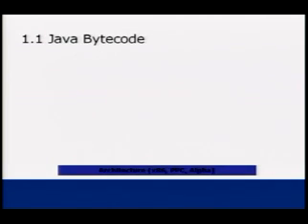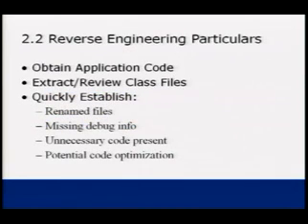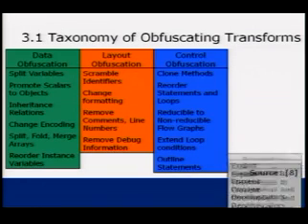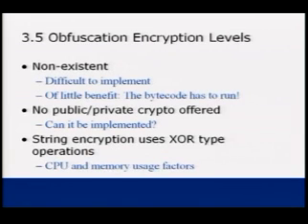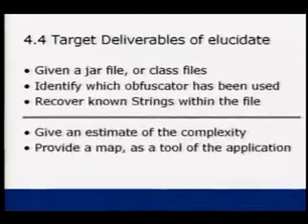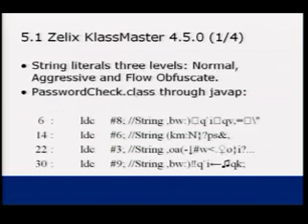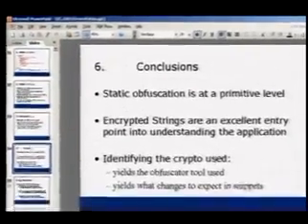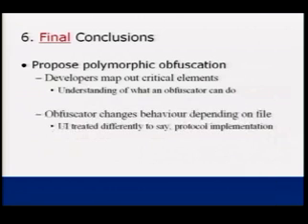DEFCON 15: Fingerprinting and Cracking Java Obfuscated Code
Speaker: Subere

The process of obfuscating intermediate platform independent code, such as Java bytecode or Common Intermediate Language (CIL) code aims to make the source code generated by reverse engineering much less useful to an attacker or competitor. This talk focuses on the examination of fingerprinting particular obfuscators and provides a tool capable of cracking key obfuscation processes performed. As more programming languages use intermediate platform techniques on compiled code, the vision behind this talk is to further provide a methodology in reversing obfuscated applications. The demonstration of the tool developed on a number of cases will show how such a methodology can be put in place for cracking obfuscation techniques.